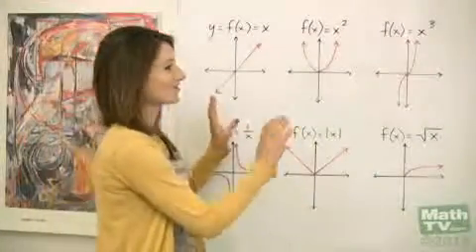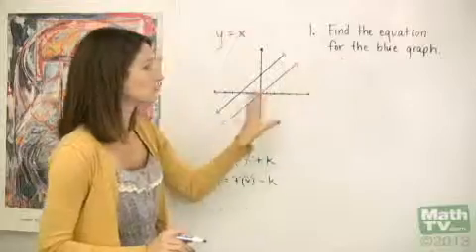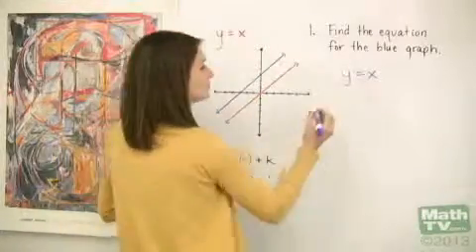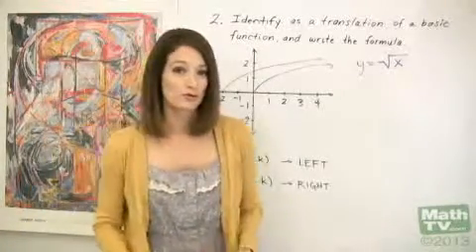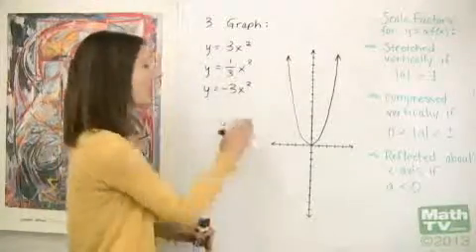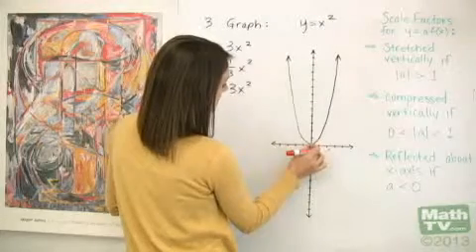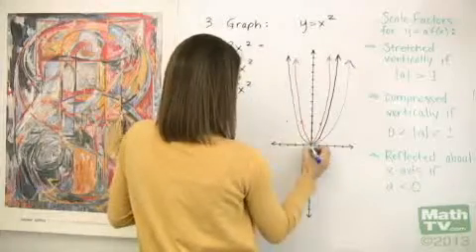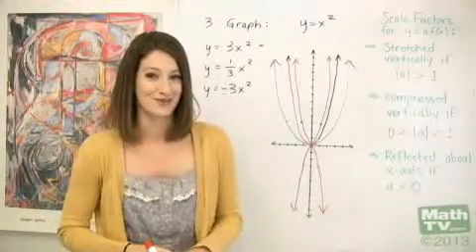PCA S34 Mini Katherine